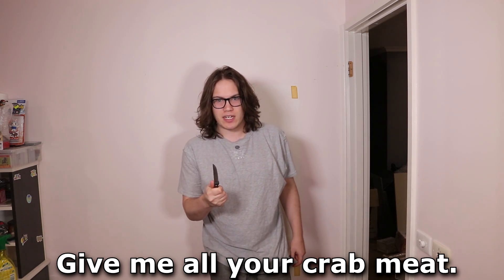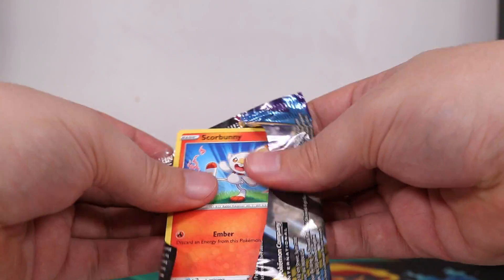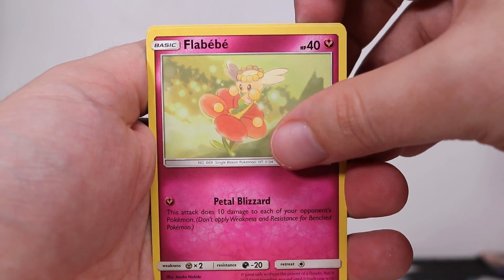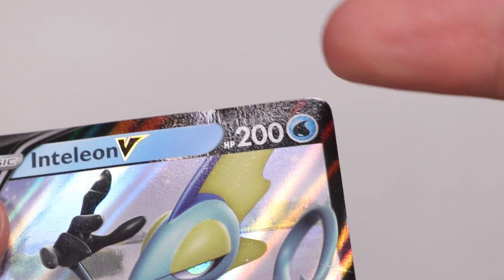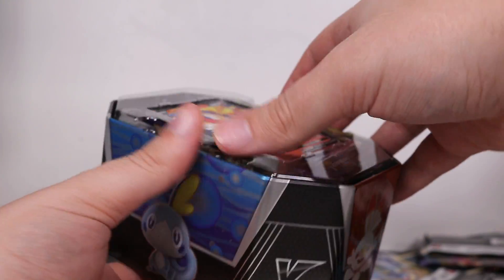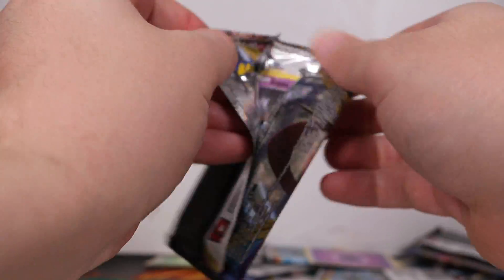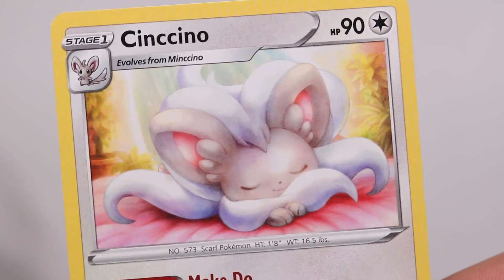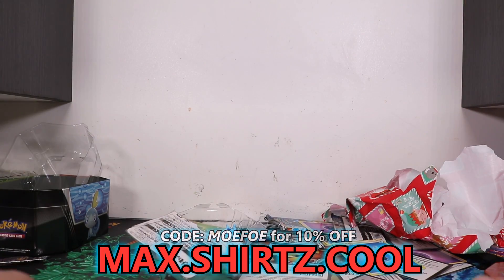Opening 3 Pokemon Sword & Shield Starter Tins!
About the Pokémon Sword and Shield Base set:
Sword & Shield is the name given to the first main expansion of the Sword & Shield Series of the Pokemon Trading Card Game. In Japan, it was released as the Sword · Shield dual sets that make up the first expansion block in the Pokemon Card Game Sword & Shield Era. It is based on Pokemon Sword and Shield, featuring Generation VIII Pokemon and the two game Legendary Pokemon Zacian and Zamazenta. The English expansion was released on February 7, 2020, while the Japanese expansion was released on December 6, 2019.

About the Pokemon the Sword and Shield Starter Tins:
The Galar Partners Tins were released on February 27, 2020, featuring Stage 2 Evolution of the Galar starter Pokémon: Rillaboom, Cinderace, and Inteleon. Each tin comes with a Pokémon V of the respective Pokémon, five booster packs, and a code cord for the Pokémon Trading Card Game Online.